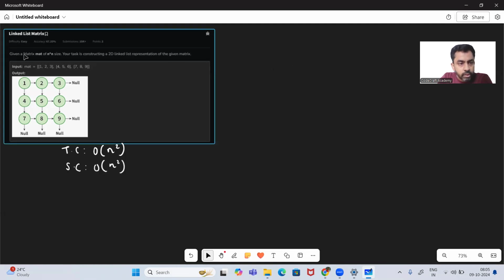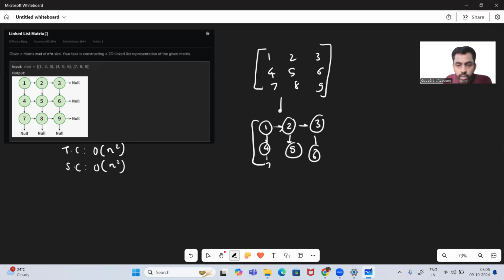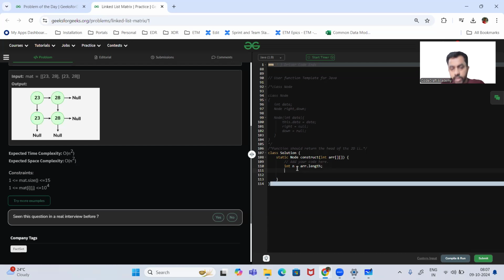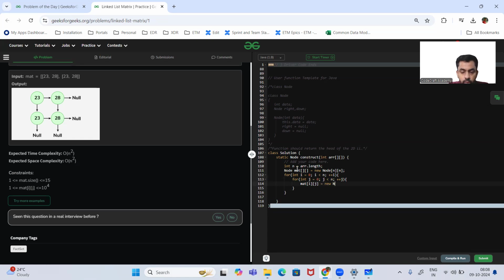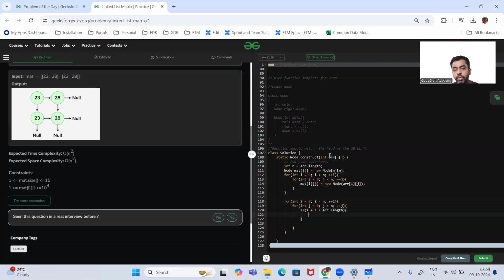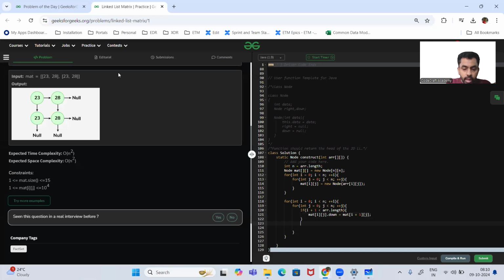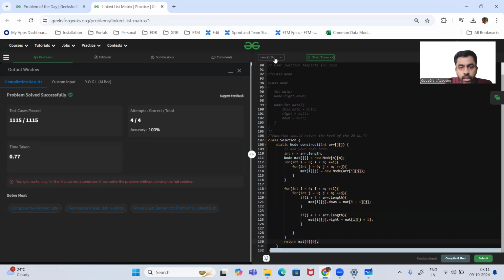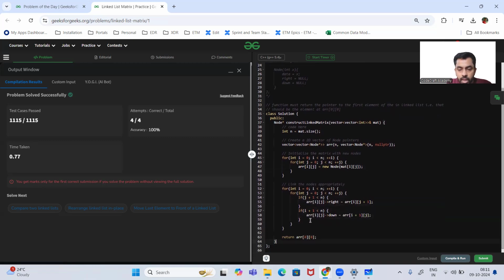Linked List Matrix | GFG POTD 9th Oct 2024 | JAVA | C++